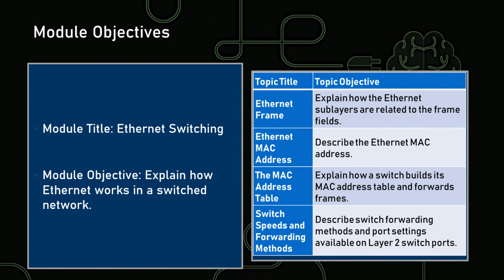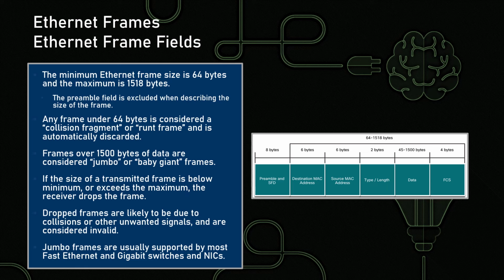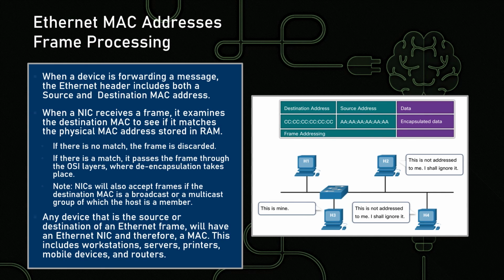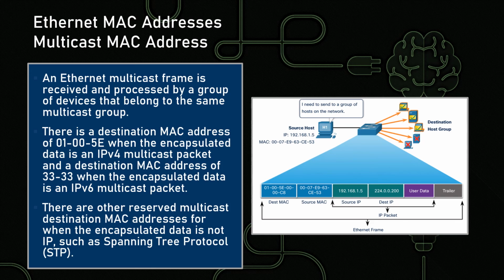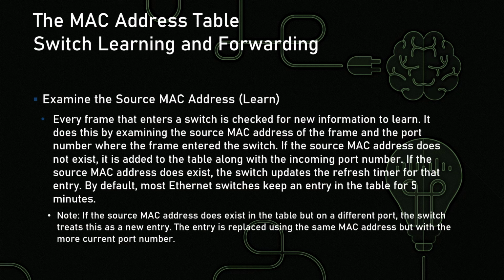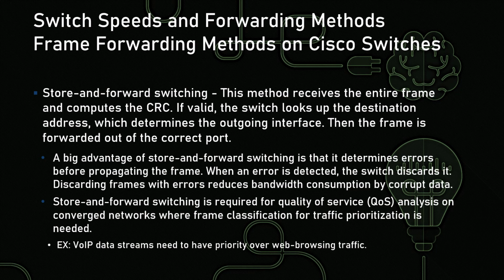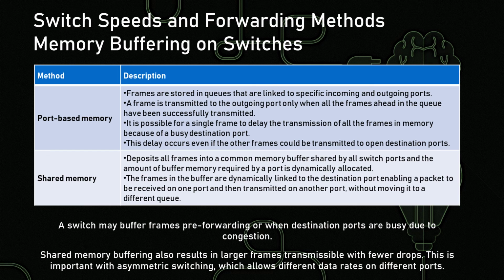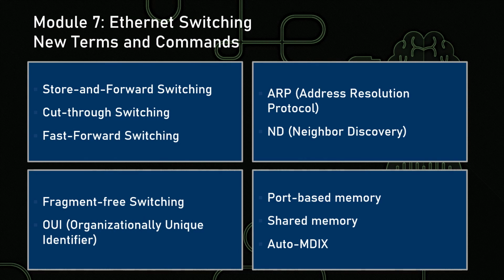NET 125 - Ch 07 - Ethernet Switching